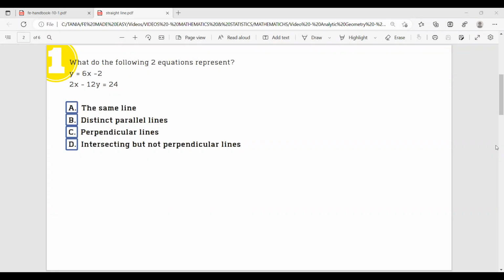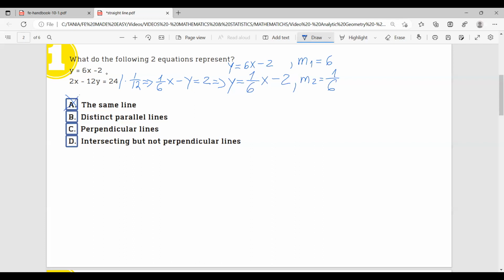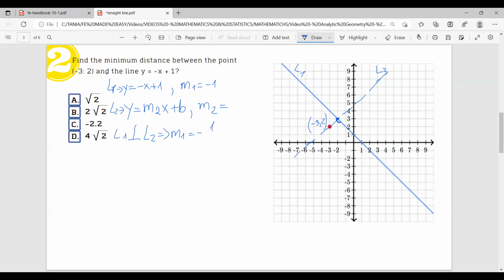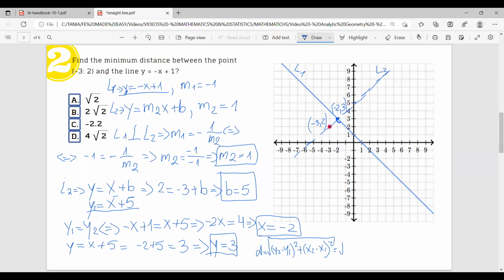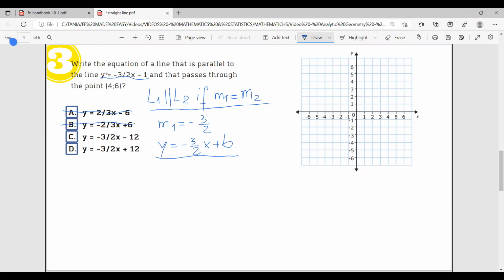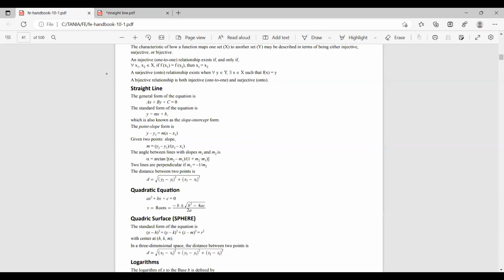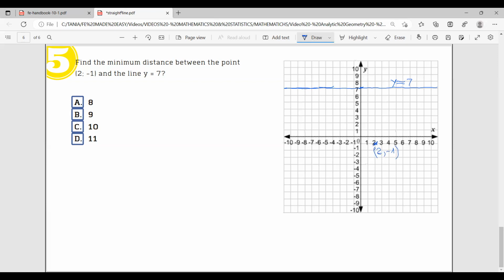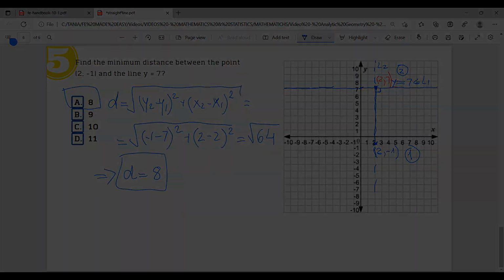FE Review - Mathematics - Straight Line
Hello beautiful people and happy new year!!!

We are starting this year with mathematics, focusing on a few straight-line examples. I go over a few basic concepts to help you develop a sense for these types of problems.

If you have any questions do not hesitate to leave it in the comment section bellow.

P.S.: I forgot to add an "x" when writing the equation of the line at some point in the video. See if you can catch the mistake and tell me about it in the comments bellow. :)